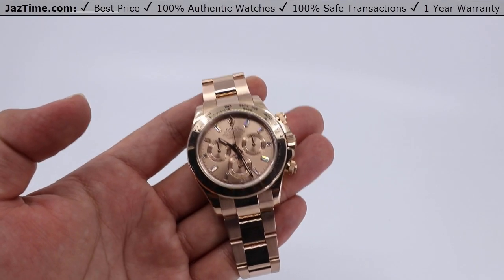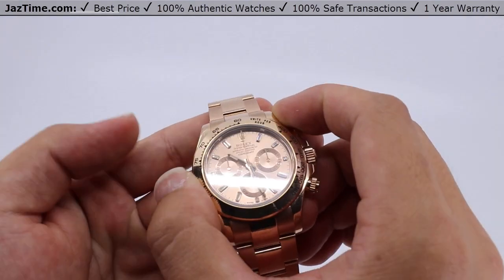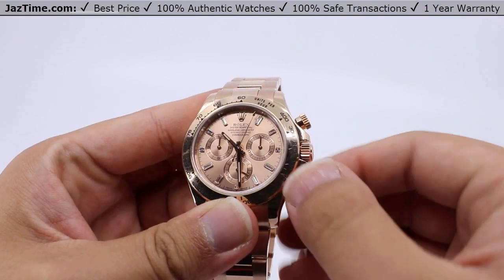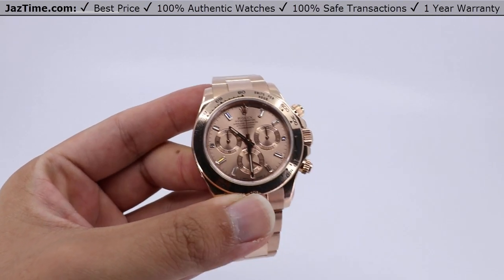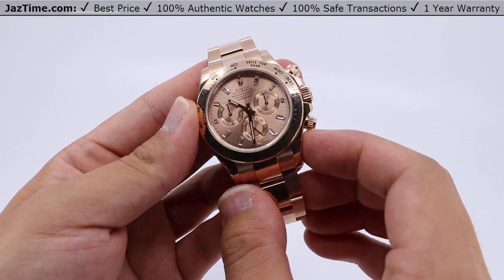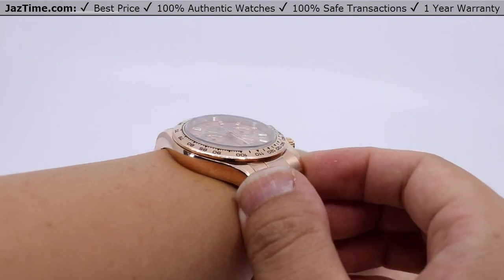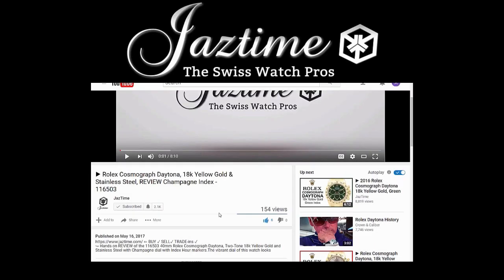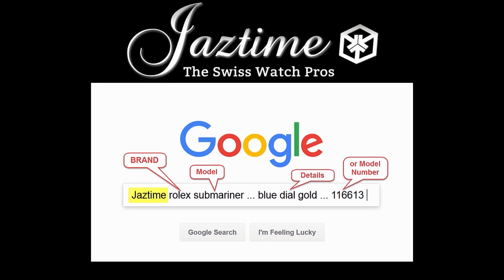▶Rolex Daytona Rose Gold Rose Pink Diamond Dial & Rose Gold Bezel Oyster Bracelet - REVIEW 116505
↪ Hands on REVIEW of the 116505 Rolex Daytona, with Pink Diamond Baguette Dial, Rose Gold Bezel, Rose Gold Oyster Bracelet. Check out this watch and more at Jaztime.com!